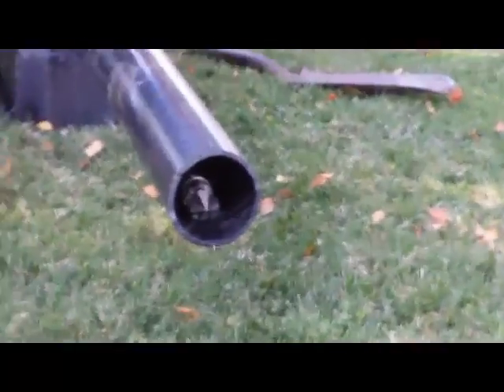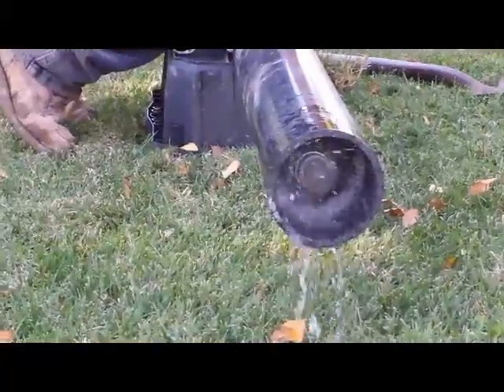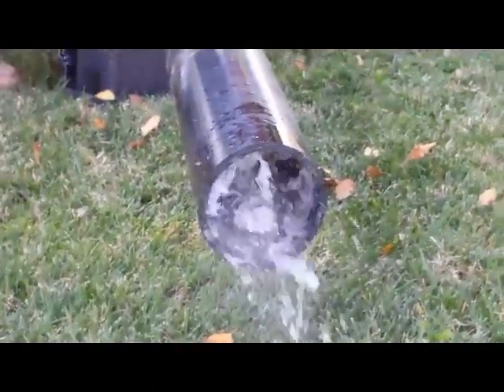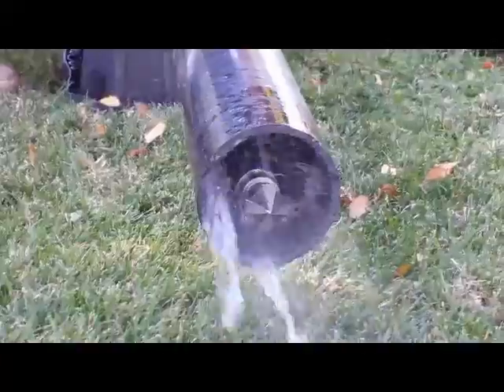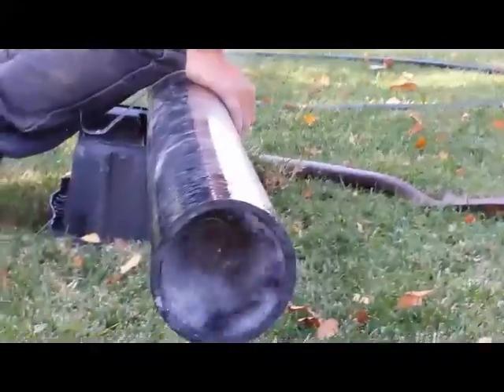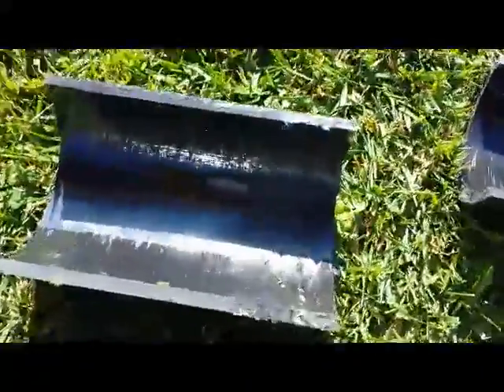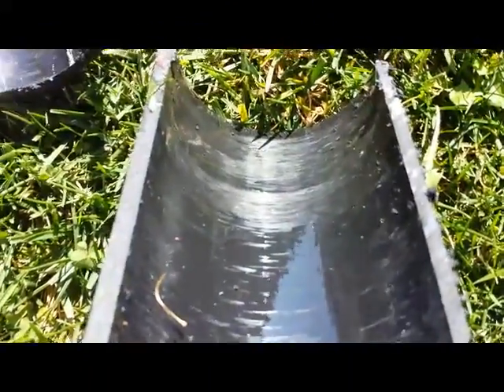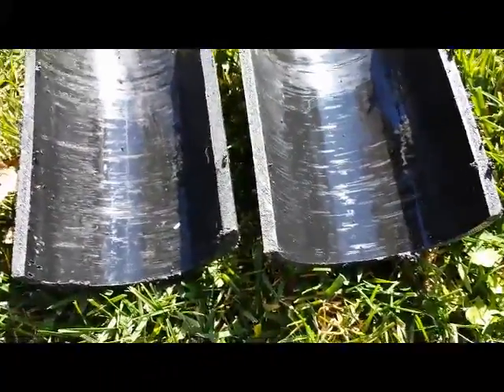Keg Micro mini cutter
Theplumber711's shared video file.